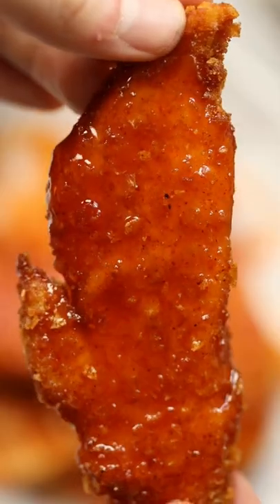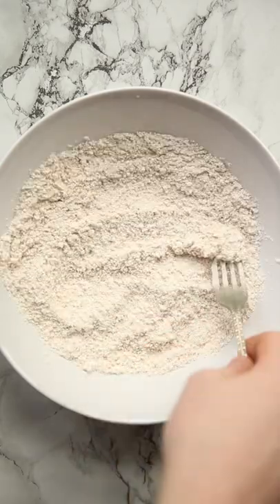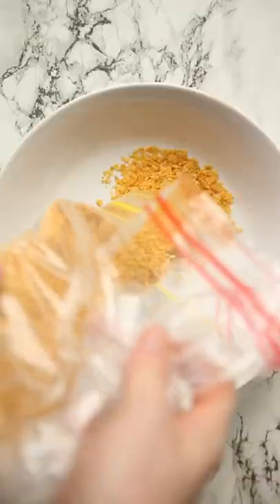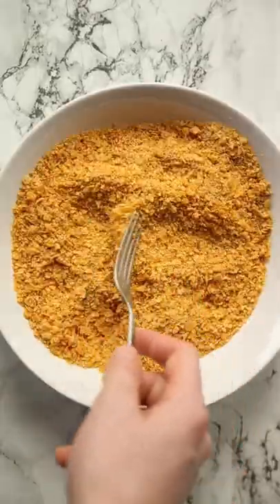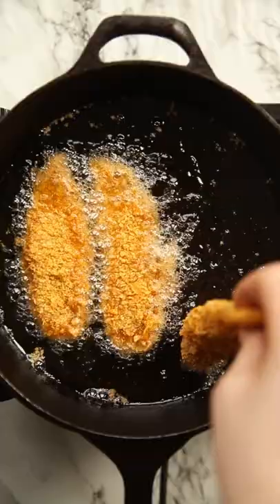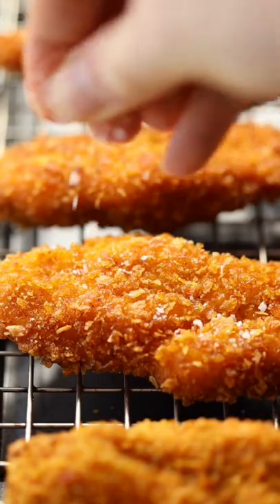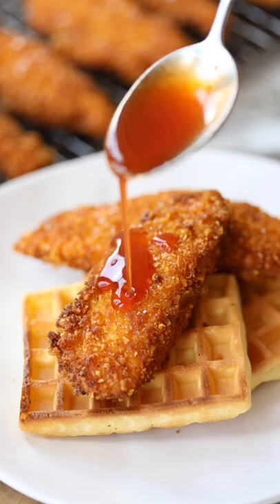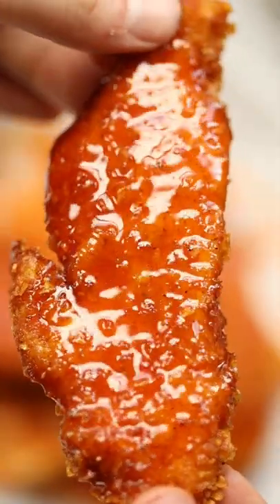Cornflake Chicken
Juicy chicken coated in a seasoned cornflake crust and cooked until perfectly crisp! Chris x